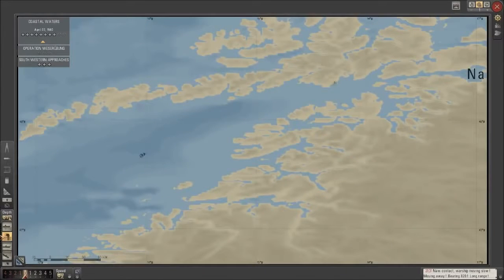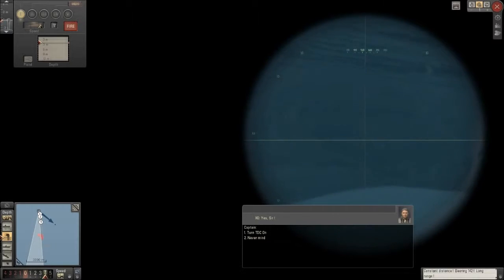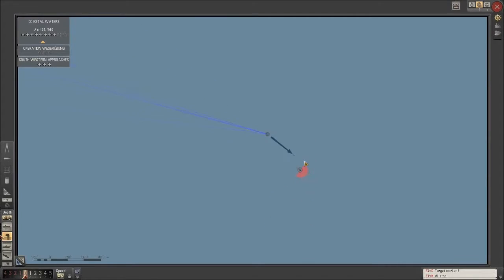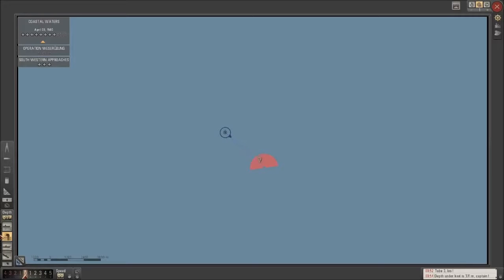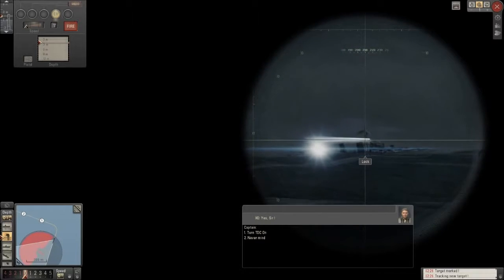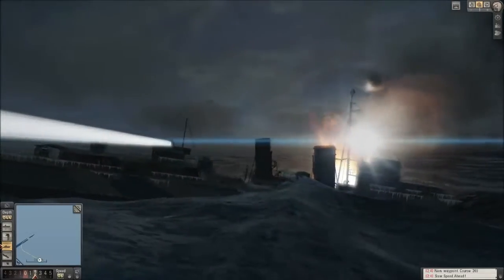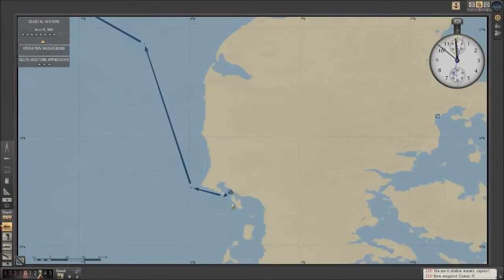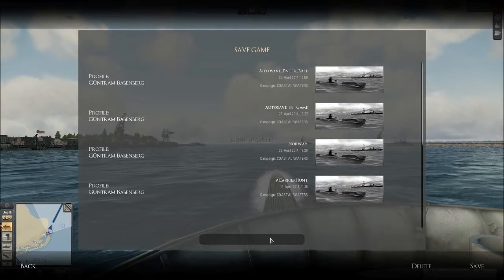Let's Play: Silent Hunter 5 Part 20 [Güntram's first failure]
Mad props to 505Northman for the new intro screen, thank you very much!

Sept 1, 1939. Güntram von Babenberg, in command of a VII b U-boat, leaves Memel port, destined for glory. Will countless freighters find their watery end at his .

Watch as Güntram Babenberg decimates the British fishing fleet. Take that food supply!

The Uboat Defiance stumbles across the largest convoy Güntram, or even Emil, has ever seen.

After training the crew, Güntram sets sail for the Celtic Sea, through the Straight of Dover. What could possible go wrong?